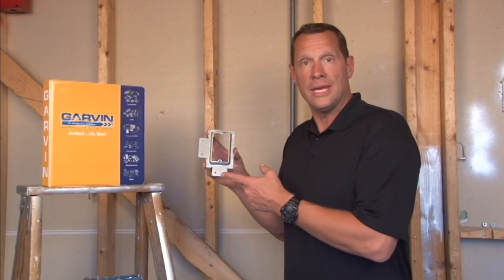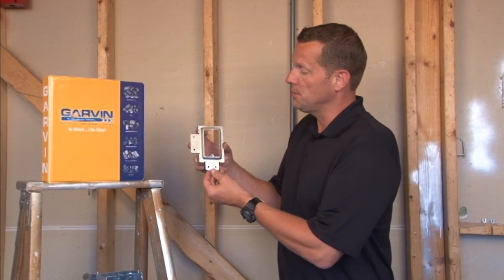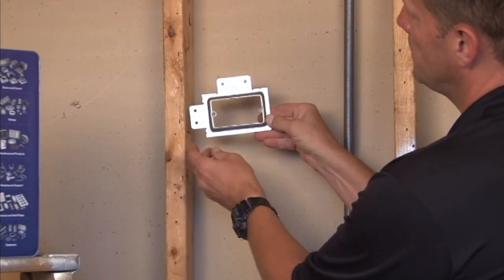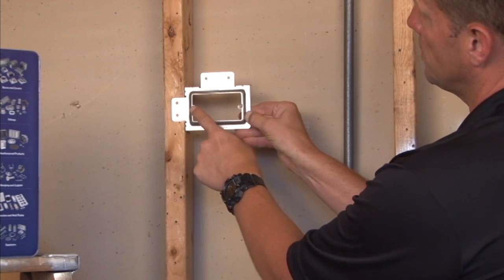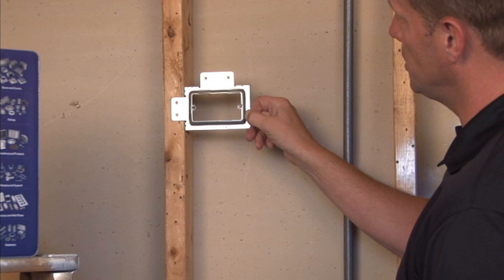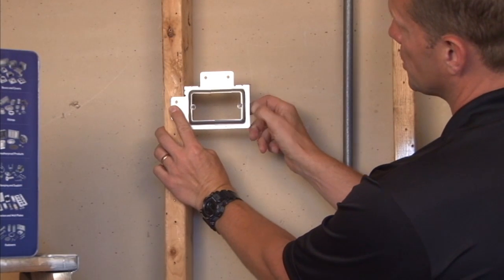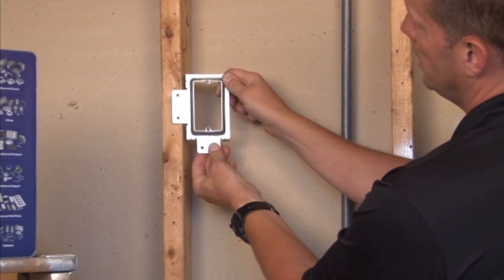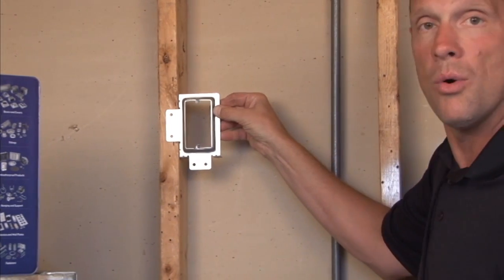Box Mount Ring: Light Gauge Steel One Device Open Mount Bracket For 1/2" or 5/8" Drywall SLR-1-EV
- These device mounting brackets are for 1/2" or 5/8" drywall and have one device opening. Garvin Industries' unique design allows brackets to be mounted vertically or horizontally in new construction. They have a square drawn device opening and a light gauge steel construction.